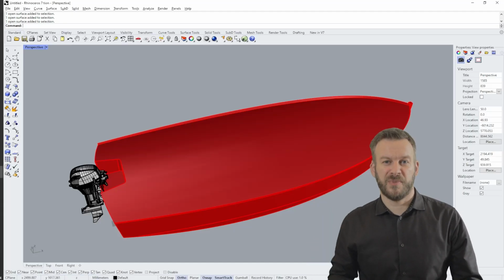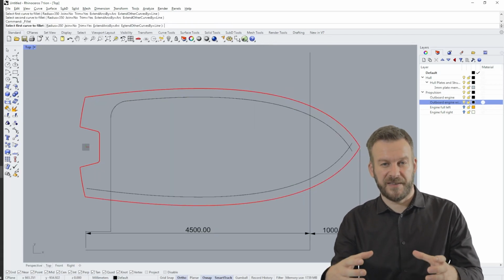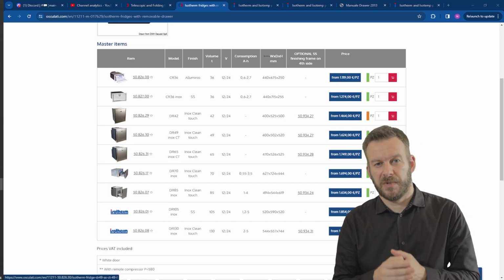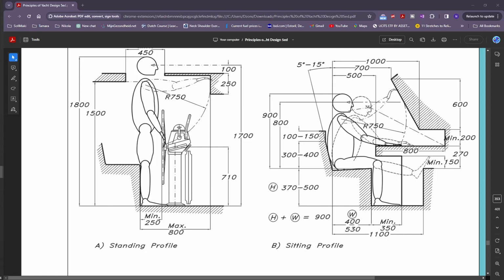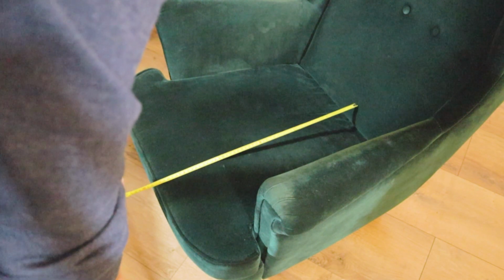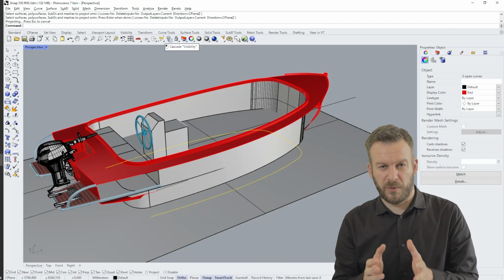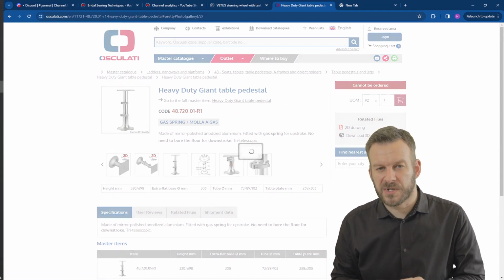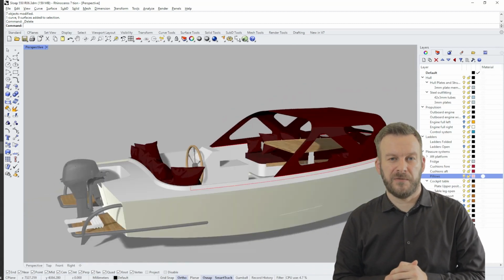What do you think, is this cockpit good?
In this video we are going through design of cockpit on our small boat. We will tackle ergonomy of seats and  leisure system. You can verify if seats and cockpit is good enough.

00:00 Intro
00:36 Cockpit space
01:45 Items in cockpit
02:35 Swimming platform design
03:06 Fridge and steering console design
04:00 Seats dimensions
06:24 Seats design
08:25 Table design
09:40 Sprayhood and bimini design
11:10 Deck covering design
11:24 Closing

Principles of Yacht Design